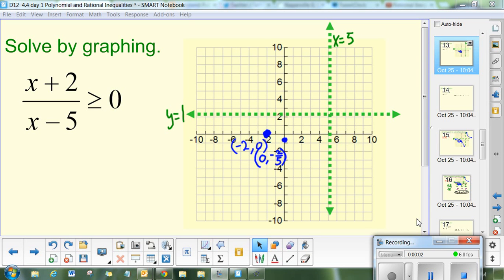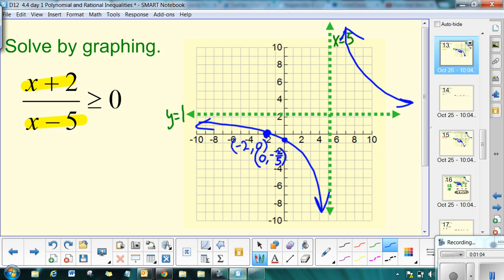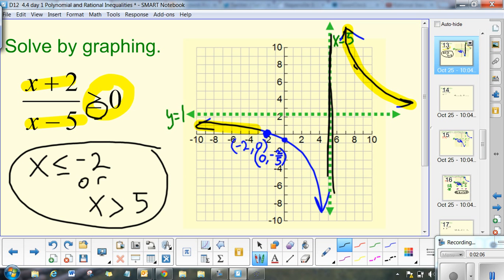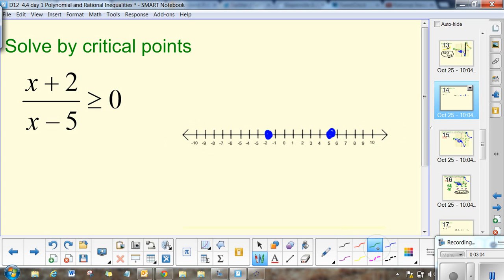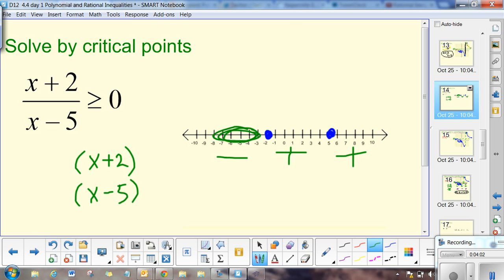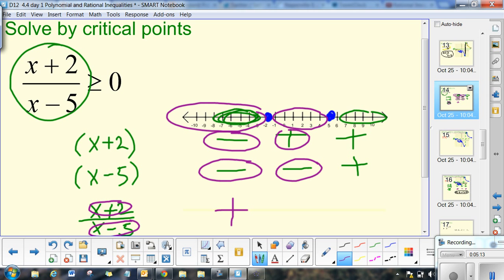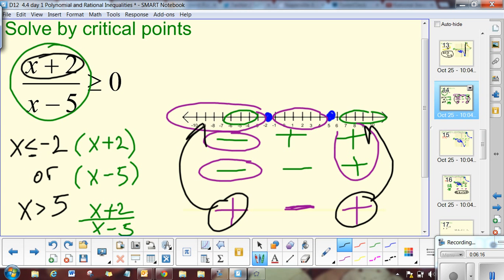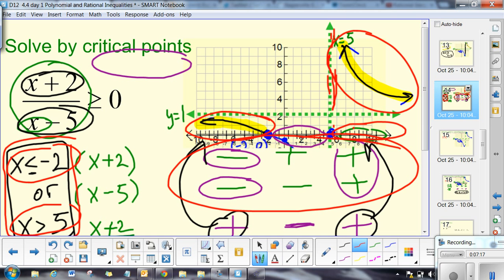Solving Rational Inequalities by graphing and critical points